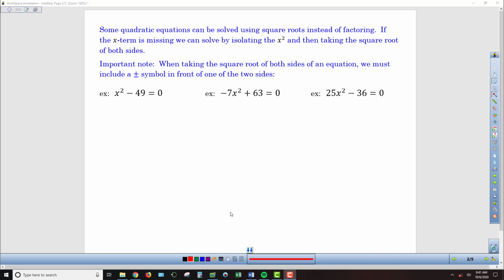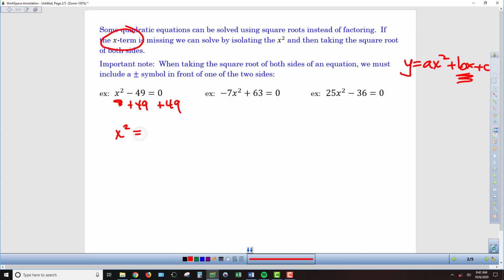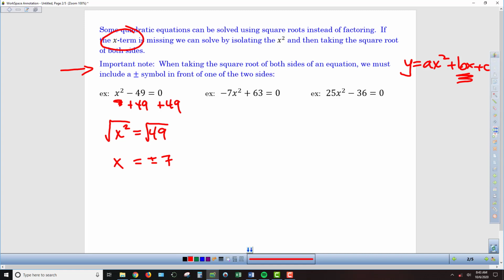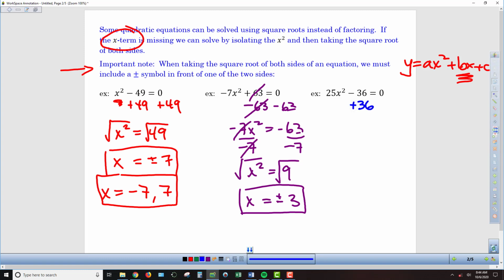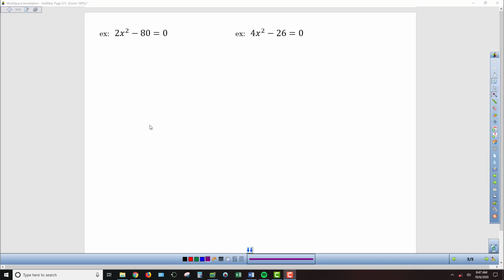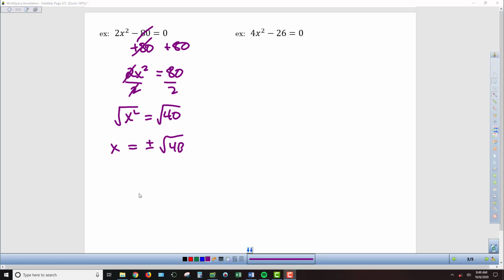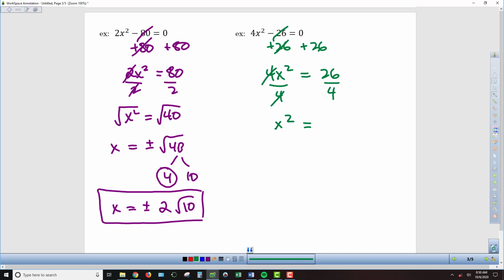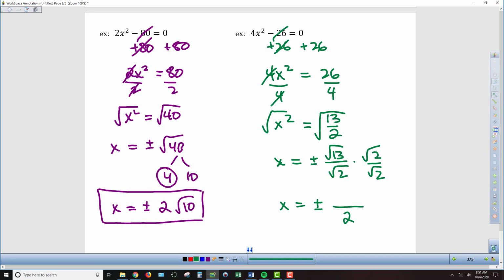Alg2 Chapter 3-1c Solving Quadratic Equations with Square Roots - Lesson Video 2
Examples of solving quadratic equations by isolating x2 and taking the square root of both sides.